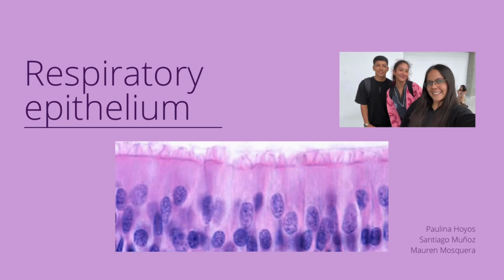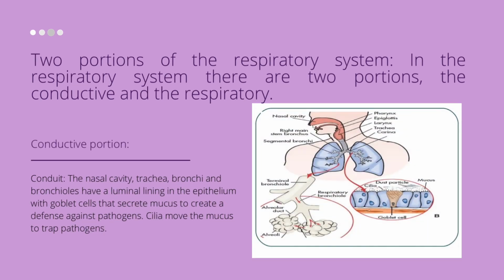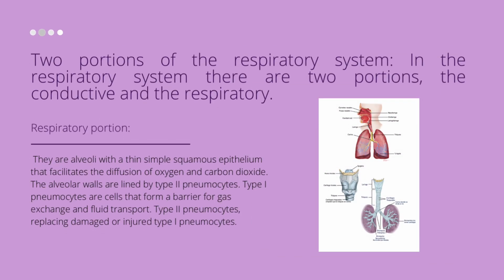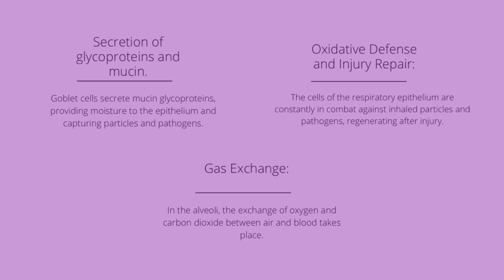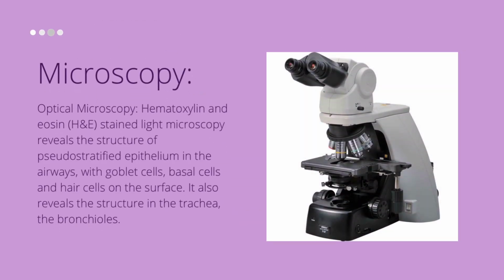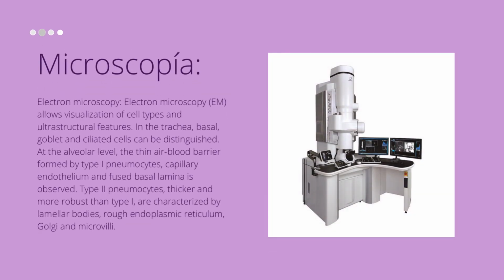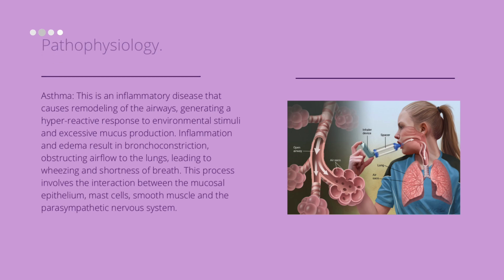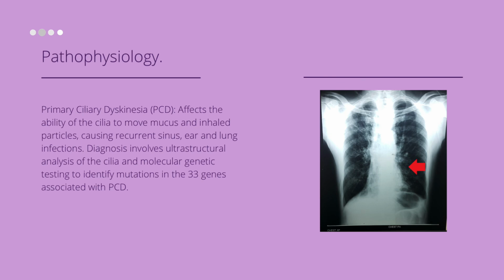Histology, Respiratory Epithelium.